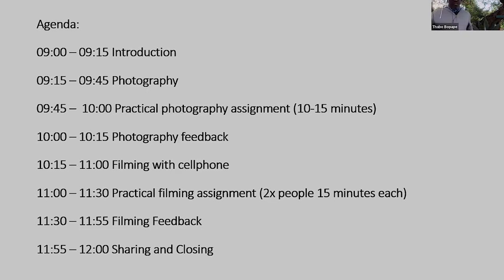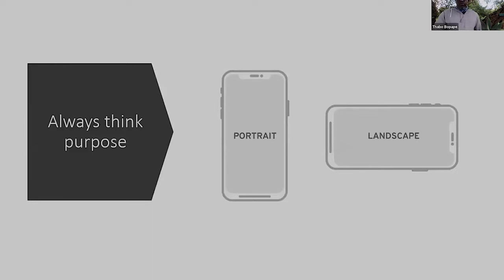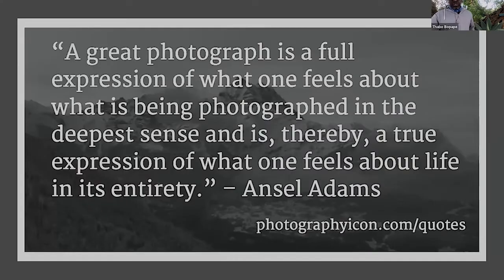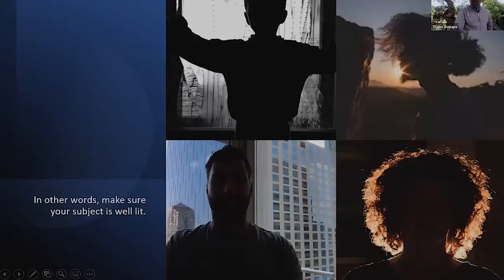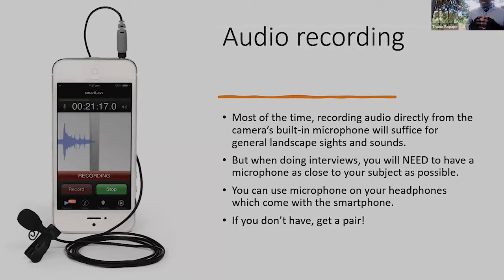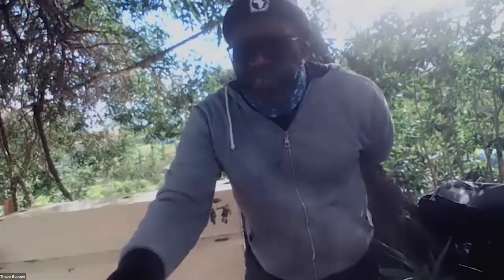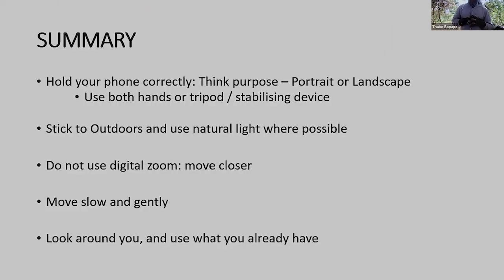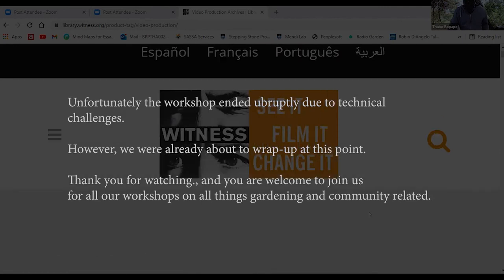FGI Filmmaking Workshop 1 How to film content with a Cell Phone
CTT Food Growers Initiative hosted this event which was
Presented by Thabo Bopape
curated and facilitated by Erica Inches.
Held at Oude Molen Food Garden
Zoom Hosted by Keren Ben-Zeev
Today we are covering the basics of how film using your cell phone and then filming How to create an eco-brick. This will be an interactive session with space for questions and discussion.
 I hope this inspires all growers to film their space and tell their story. The idea is to send in content to the Food Growers media team who will help with editing and producing it and get it on TV.

  CTT Food Growers Initiative is a collective of anybody who wants to grow food, with a vision to create a food forest out of Cape Town to enable food freedom. It originated during the pandemic to connect entire Cape Town and surrounds.

We hope this is only the start of a conversation that leads to action, to regenerate the soil with organic waste and expand the urban options and applications, to unlock further innovation and entrepreneurship through collective action.